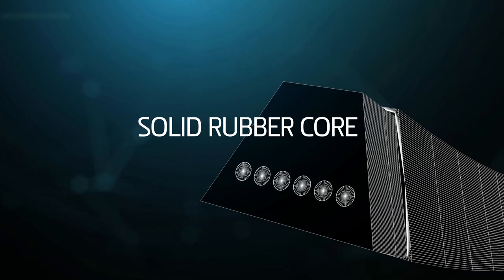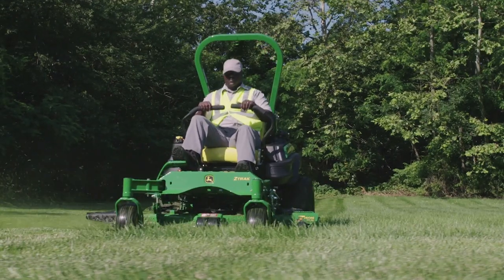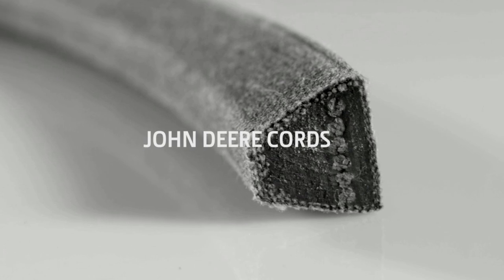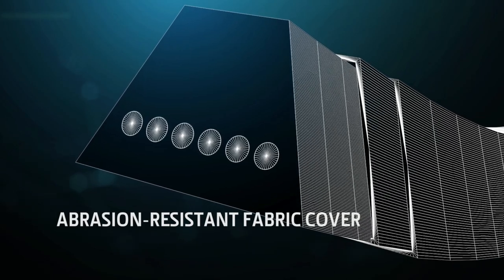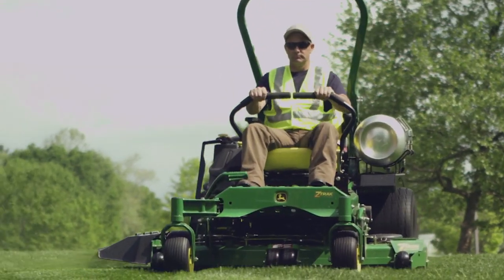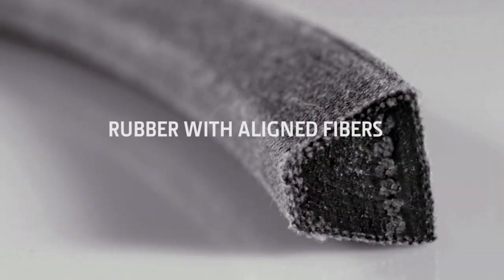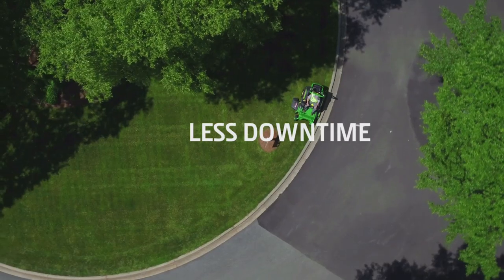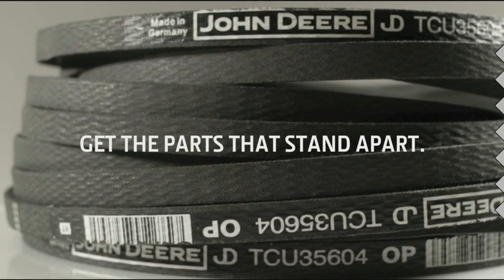Genuine Commercial Mower Belts | John Deere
All commercial mower belts are not created equal. John Deere genuine commercial mowing belts were meant for your ZTrak™ mower. These belts are made with the finest cords and double wrapped: far superior to will-fit belts.